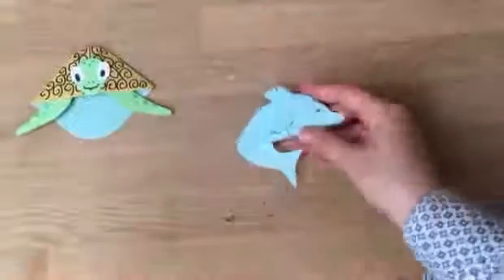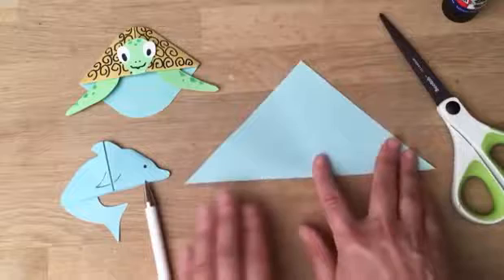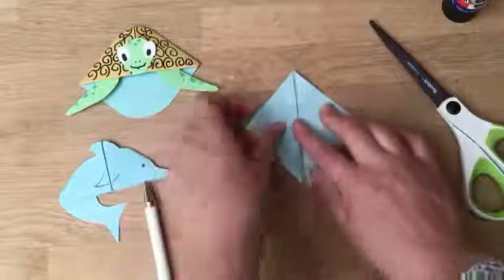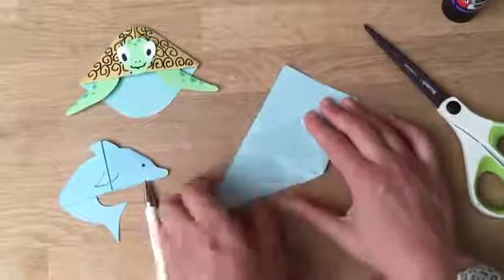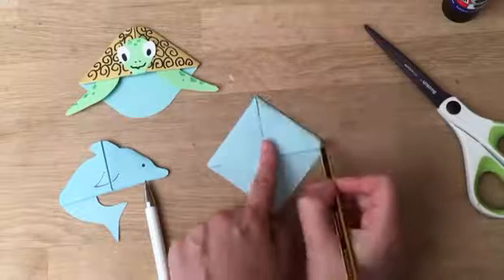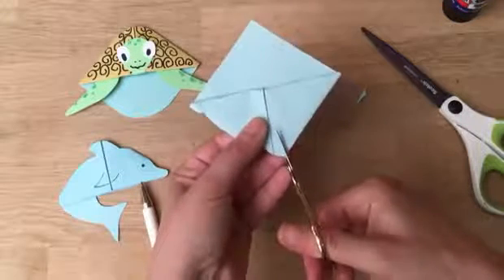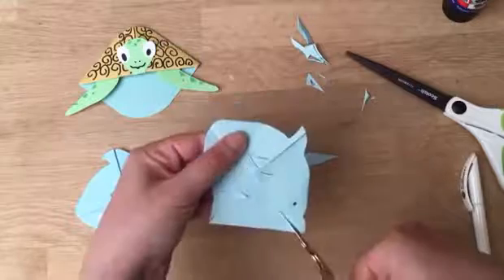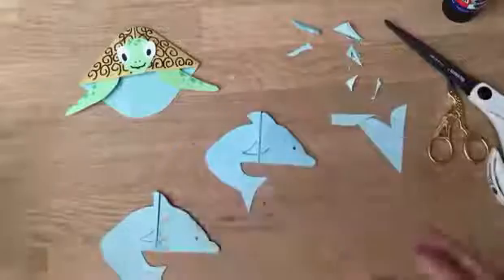Easy Dolphin Bookmark (Paper Crafts)